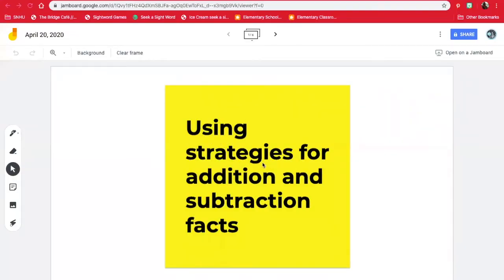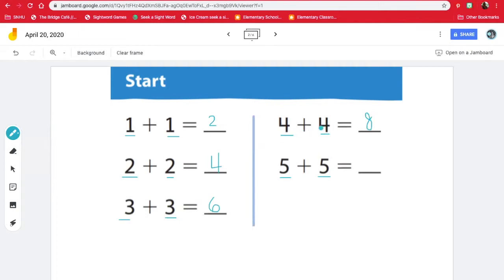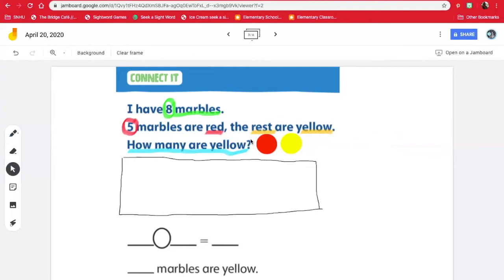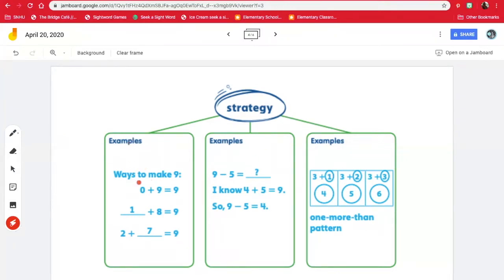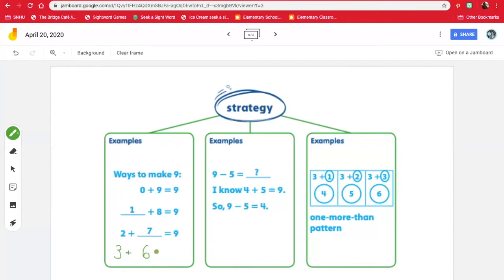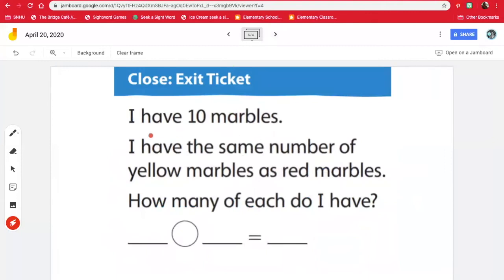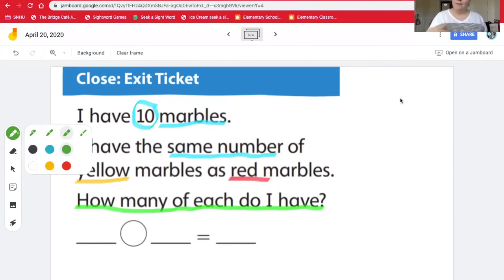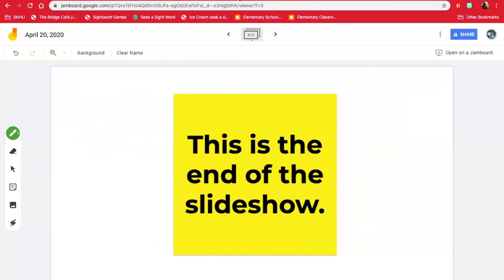Using strategies for addition and subtraction facts (part 1)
In this video, students will learn about strategies they can use when it comes to addition and subtraction facts.